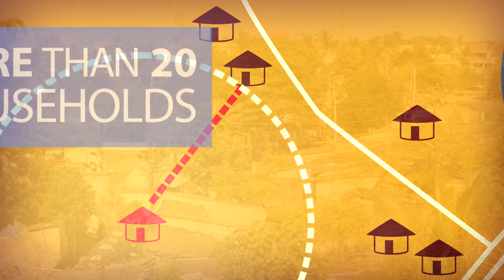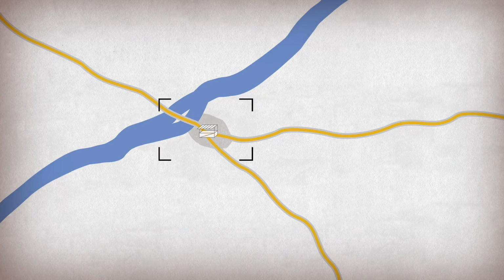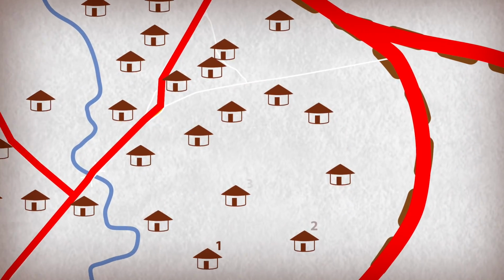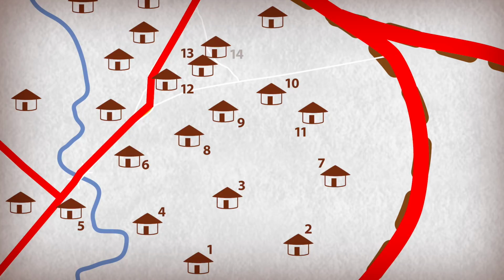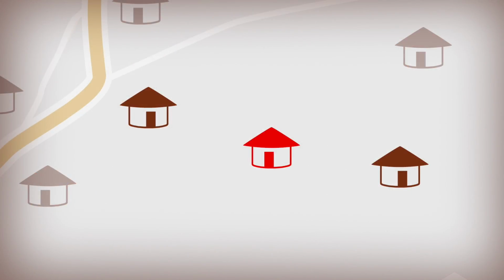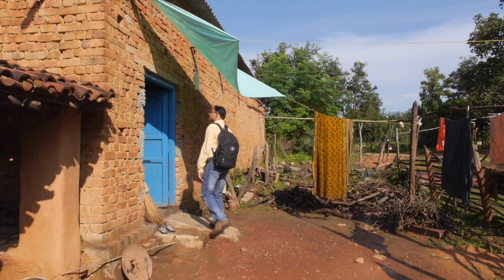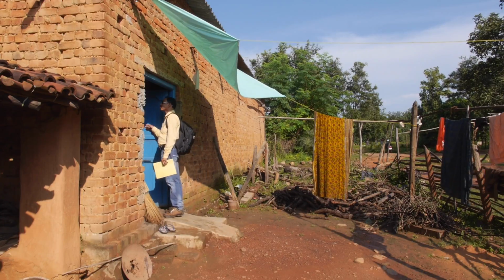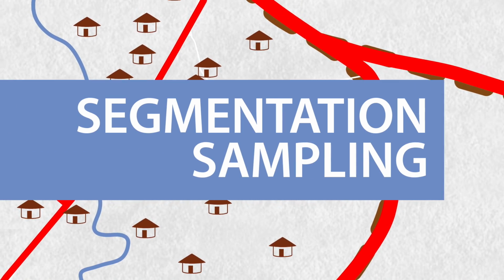6 How Do I Select A Household To Interview SA